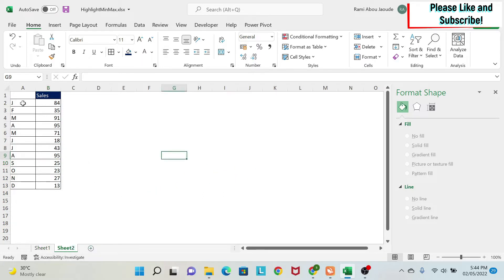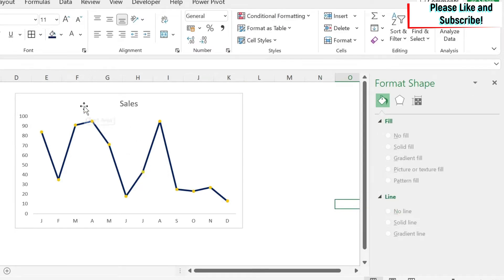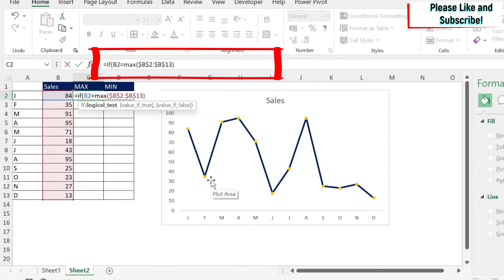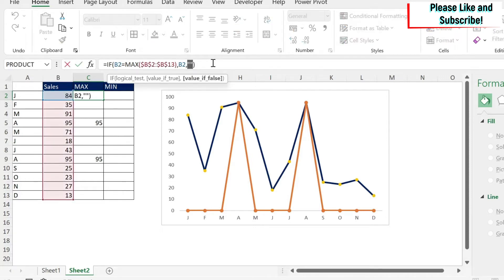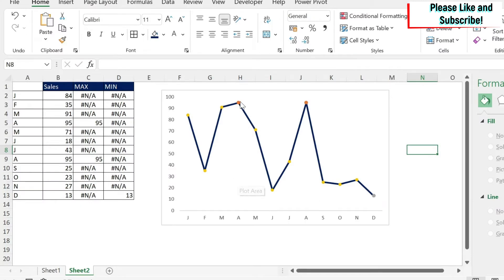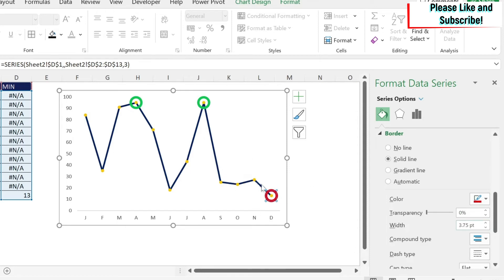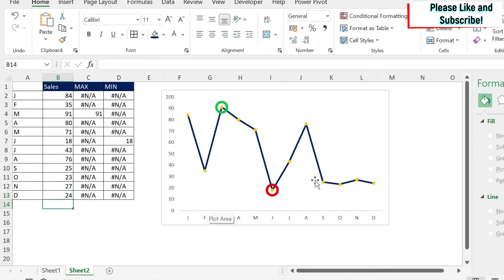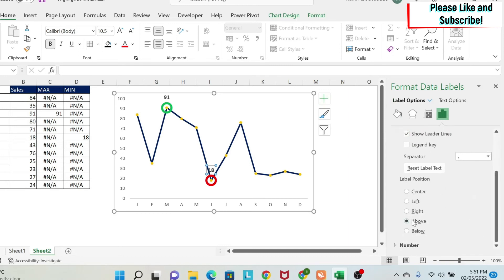033. Show MIN AND MAX values on a chart - Trick can be applied on any value to highlight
In this lesson, you will learn how to dynamically highlight the min and max values on a chart. It is like conditional formatting but for Charts! Also, you can apply this concept in any situation where you need to highlight specific numbers on your chart.

Channel content: Excel, excel tutorial, Microsoft excel, learn excel, how to use excel, excel basics, basic excel, ms excel, office 365, excel for dummies, excel functions, learn excel basics, microsoft excel for beginners, excel course, Mr Excel, excel help, microsoft excel tutorial, excel tricks, excel tips, excel guide, how to in excel, tricks in excel, tips and tricks, pivots tables, excel formulas, advanced techniques for excel, cell, range, formatting, chart, formulas.